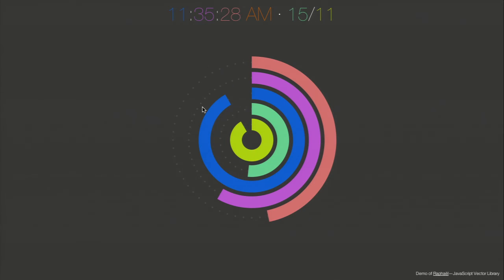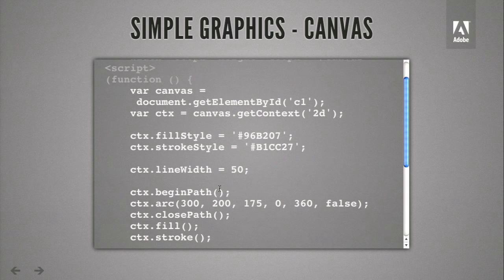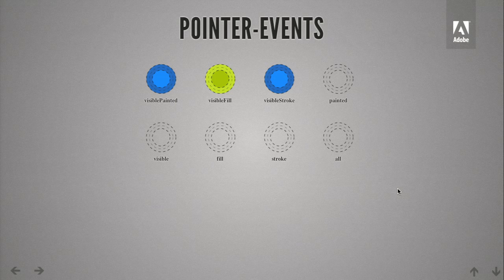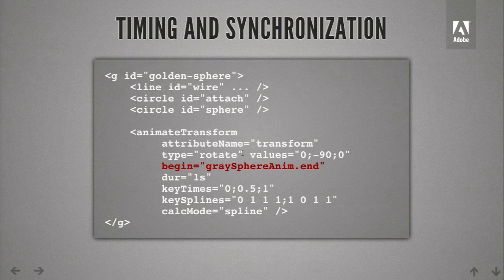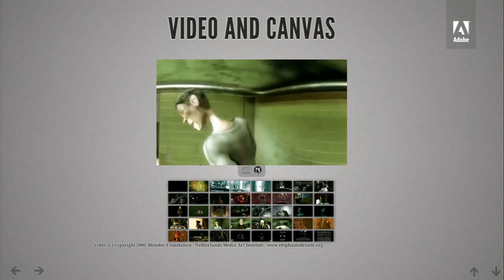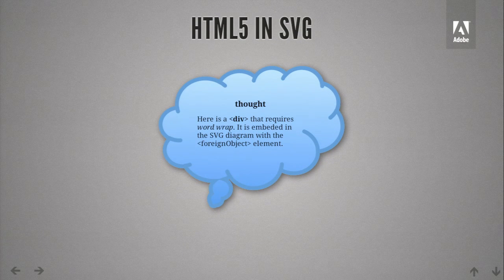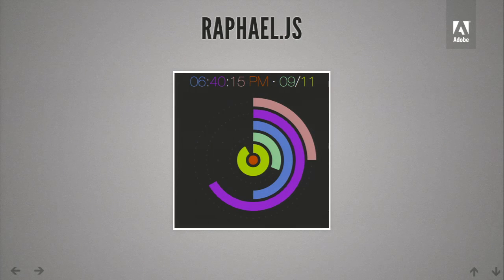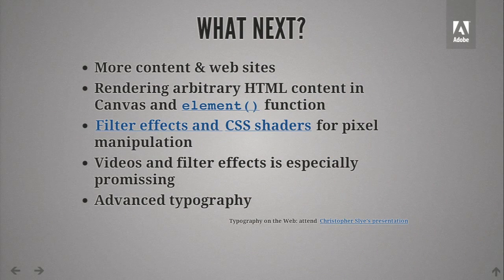Web Graphics – a large creative palette, Vincent Hardy (Adobe) - W3Conf 2011